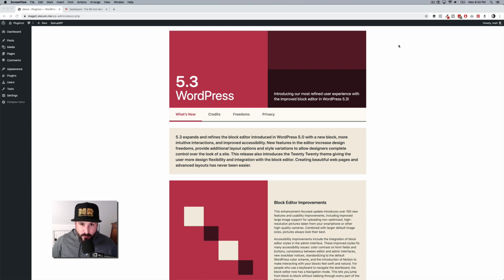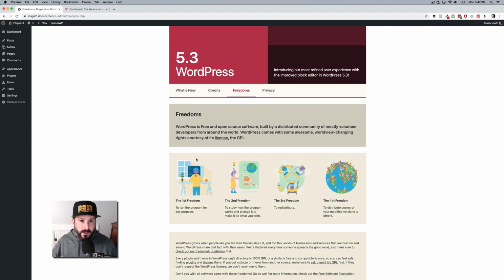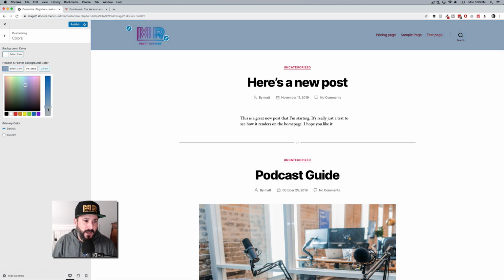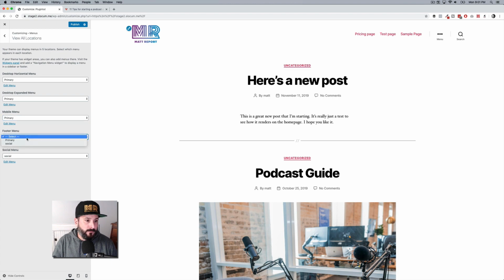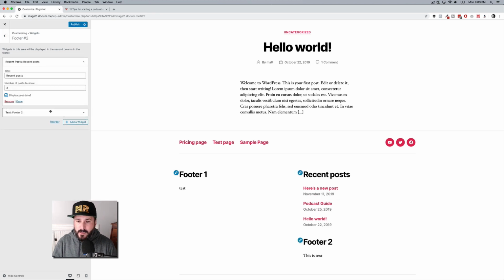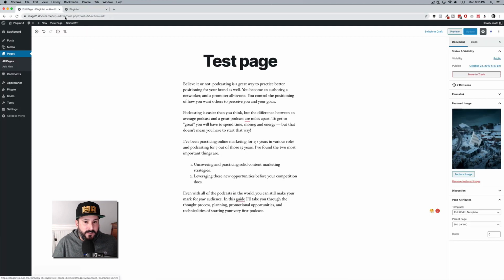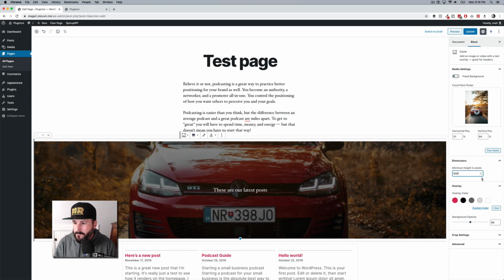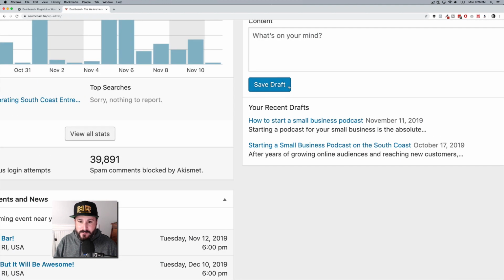Twenty Twenty WordPress Theme Overview | The best default theme? 🤔🤔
WordPress 5.3 "Kirk" along with the default Twenty Twenty theme is here! The Twenty Twenty theme is WordPress.org's vehicle for showcasing some of the power & flexibility of Gutenberg. In this video, I'll go through some of the options available in Twenty Twenty and how it compares to my favorite theme, Chaplin.

TL;DR I think Twenty Twenty is certainly a step in the right direction, but it still might be lacking some features for an all-in-one solution.